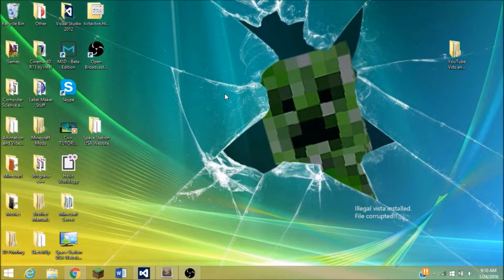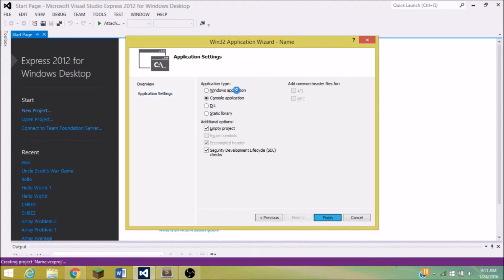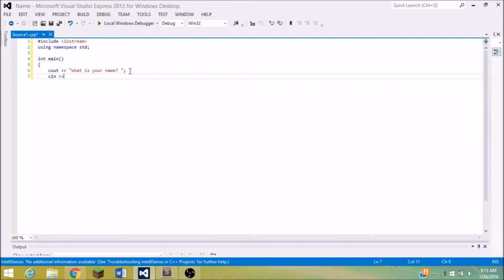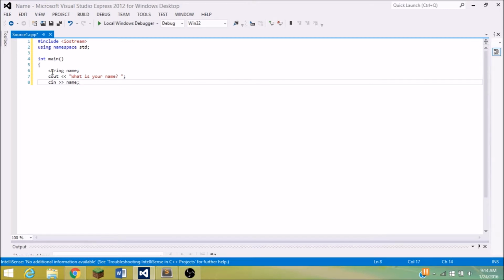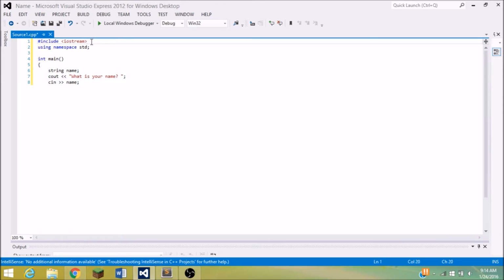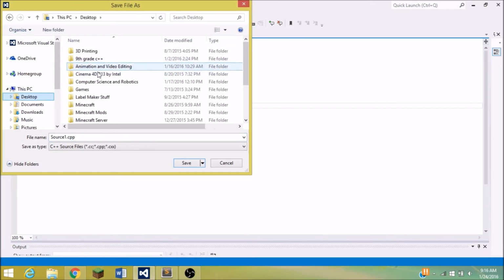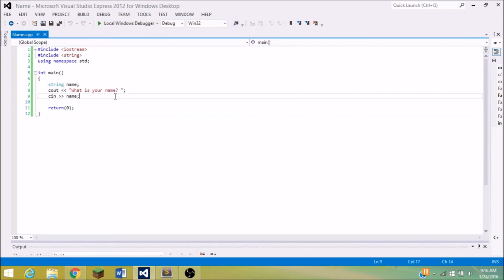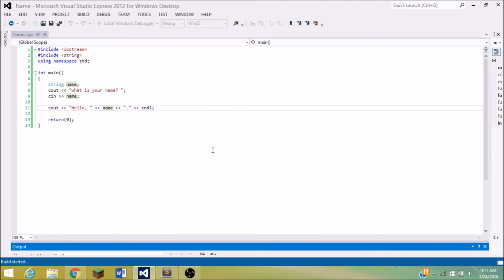C++ Tutorial #2: Input Information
In this episode of the C++ tutorial series, we learn how to input information into a variable.